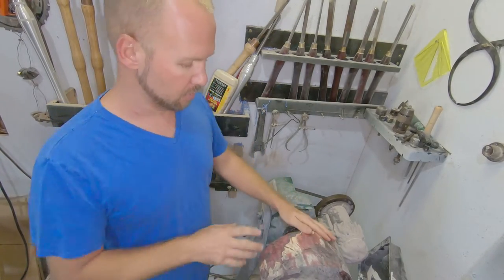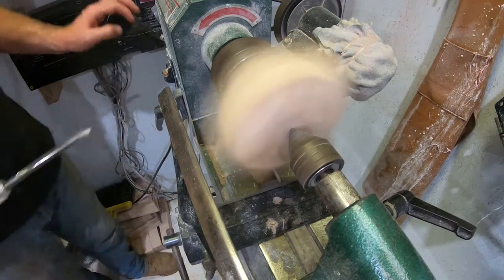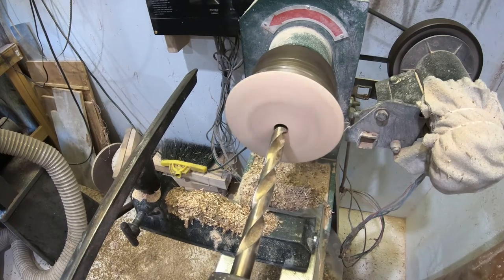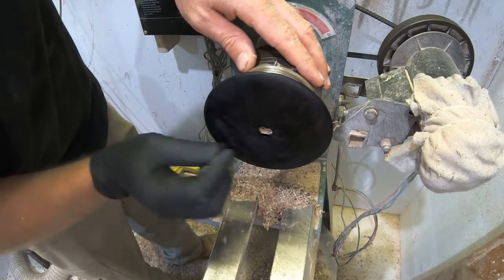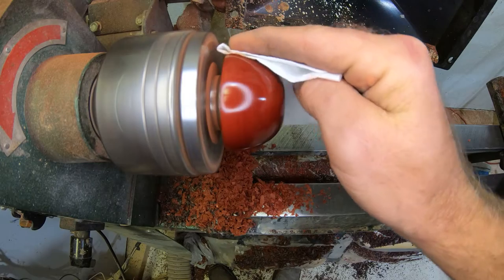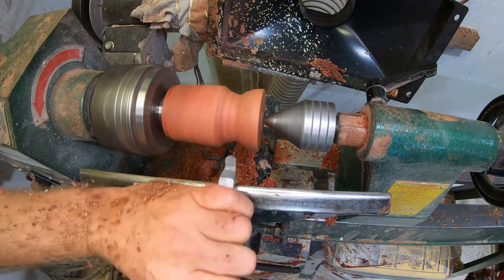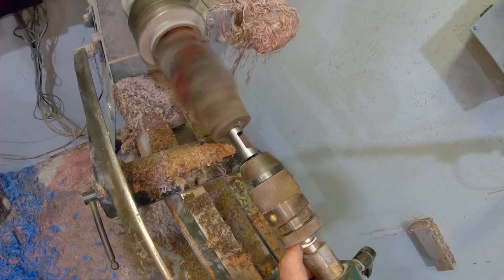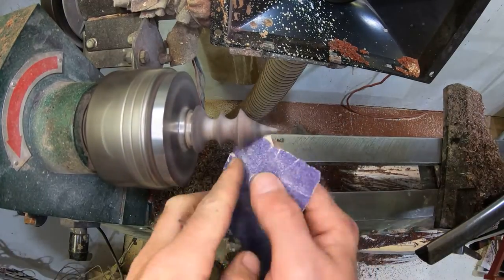Buckeye burl hollow form - Woodturning stabilized burl in Alumilite epoxy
This piece of buckeye burl was generously given to me by Mr Matthew Hatala a year ago when I first started turning. I'll never forget his words "I want to see what you can do with it". Knowing what the man can do and has done it put a GREAT deal of "don't fail" on this. I've always been the kind of person when given a chance to do great things, I try to not disappoint. Well, I think I did pretty good. If you haven't checked him out please do, he is on instagram as @mhatalawoodturner and facebook as Matthew Hatala. The man is a legend in the shadows, not many people have seen his work but it's truly spectacular and goal setting.
This is my first "high end" piece, I did do a maple burl hollow form a while back, but maple burl is like regular wood when doing high end stuff. You have to get that super rare stuff for the body, kind of like a bugatti. Then add all the bells and whistles.
But regardless this was a fun and nerve wrecking piece to do. I'm sure I will be doing more since they open the door for so many possibilities of creativeness.